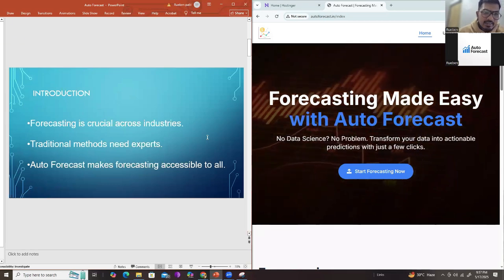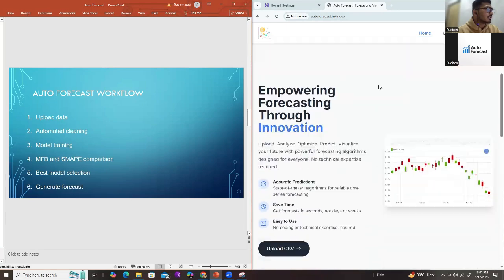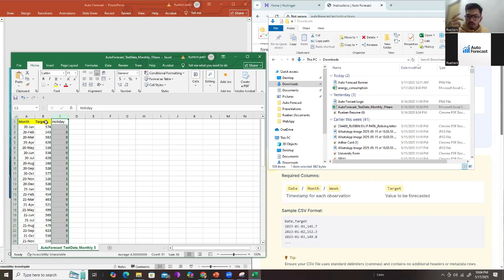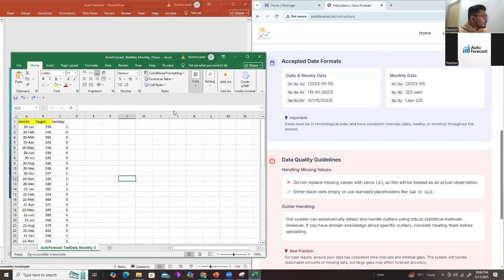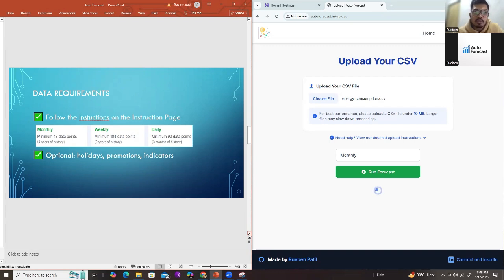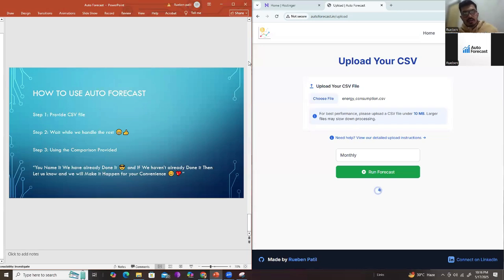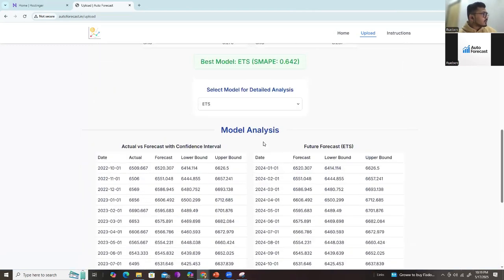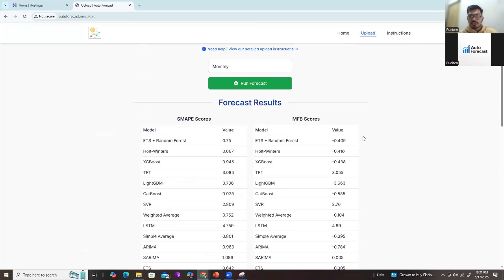Easiest Way to Perform Time Series Analysis (No Code Required)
Looking for the easiest way to perform time series forecasting without writing code? AutoForecast.in is a web-based no-code tool that automates ARIMA, SARIMA, Prophet, LSTM, and more — all with privacy-first design.

Discover how AutoForecast simplifies time series forecasting with its no-code, AI-powered platform. In this demo, we showcase how you can generate accurate forecasts using models like ARIMA, LSTM, and Prophet without writing a single line of code.

Automated model selection (ARIMA, LSTM, Prophet, etc.)

Real-time evaluation metrics (SMAPE, RMSE, MFB)

Privacy-first design: your data remains yours

User-friendly interface for quick forecasting

Chapters:
0:00 Introduction
2:34 How to Use AutoForecast ?
9:15 Model Selection Process